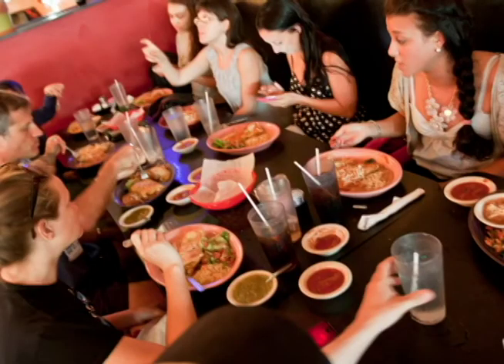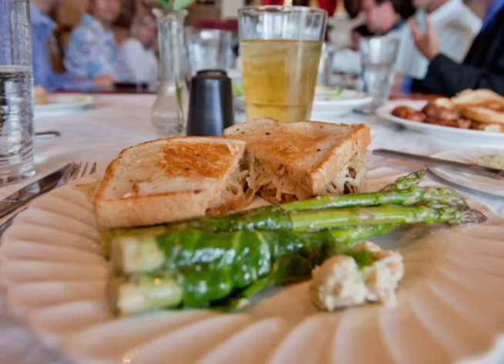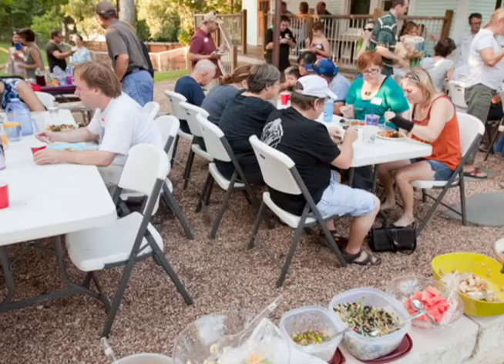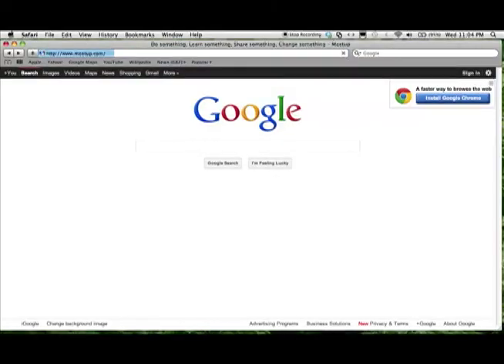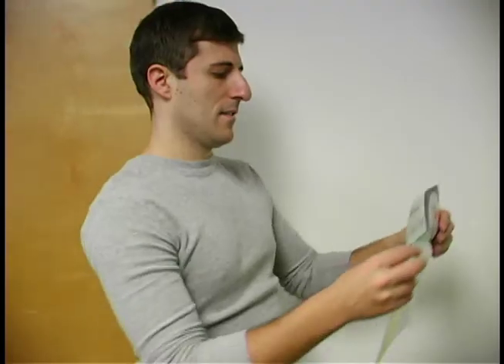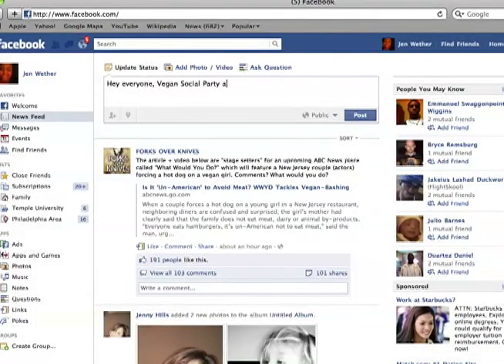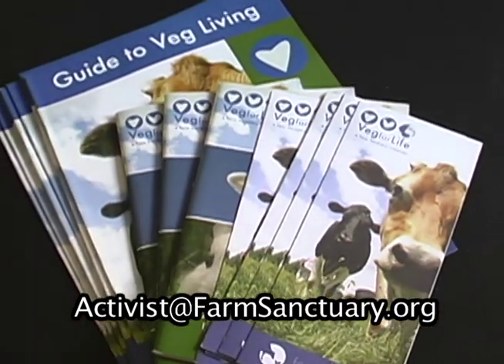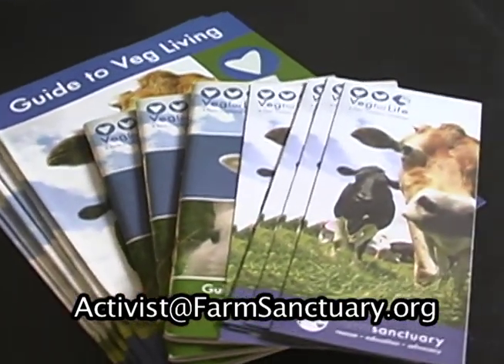Start A Vegan Social Group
Start a vegan social group in your town to build community and make it easier for people to stay vegetarian or vegan. For full details and advice, join Farm Sanctuary's Compassionate Communities Campaign